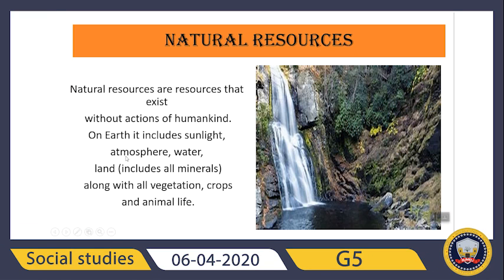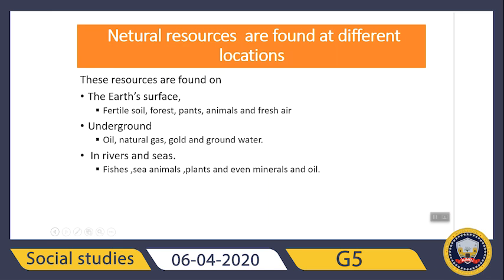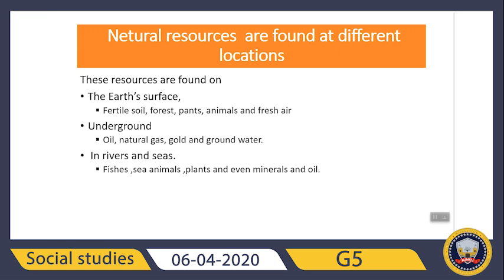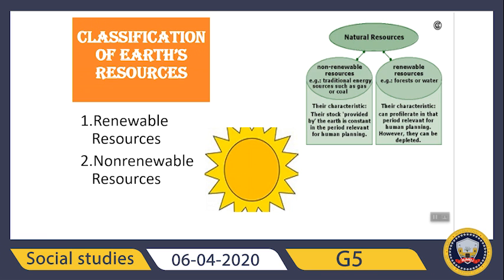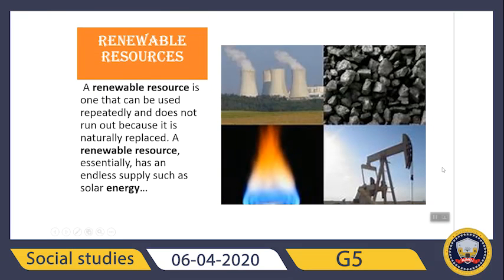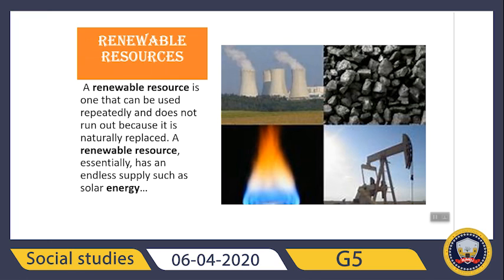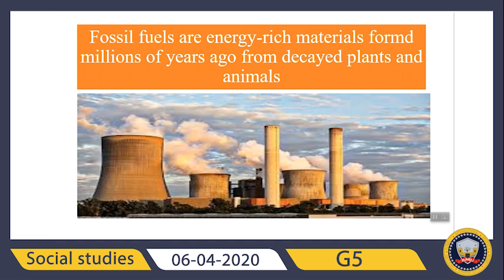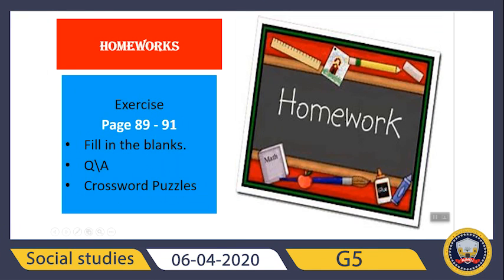Social studies G5 B